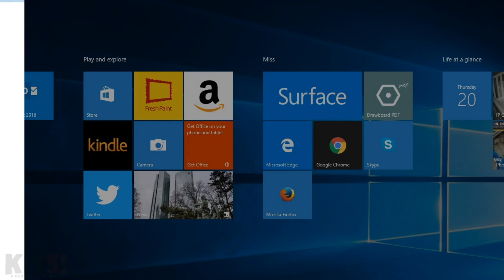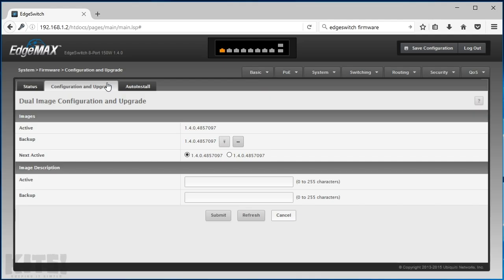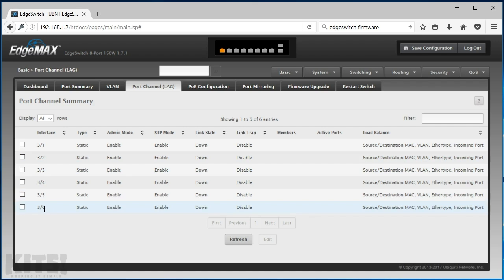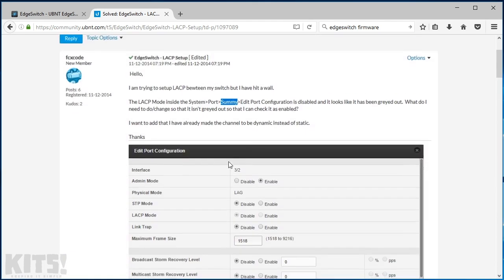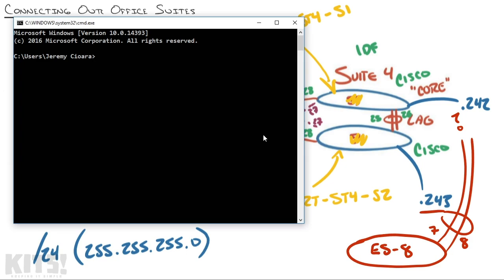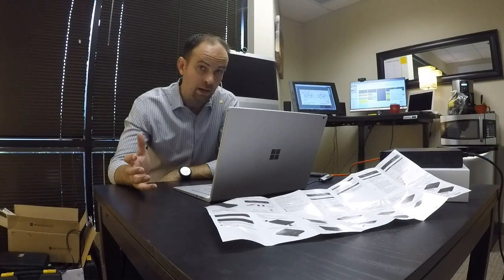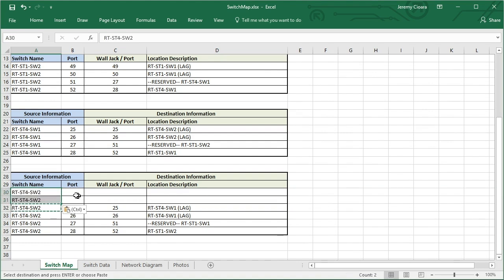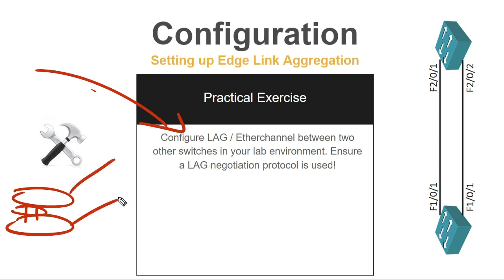Configure Edge LAG/Etherchannel to Ubiquiti Switch! Ep.13: Real-World Business Switch Network Build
Welcome to the thirteenth episode of the Real-World Business Switch Network Build! In today's episode, we're configuring Link Aggregation to our edge switch, which happens to be a Ubiquiti EdgeSwitch.

This includes:

- Introducing you to the ULTIMATE documentation tool
- Introducing ANOTHER switch ( @Ubiquiti Inc. EdgeSwitch 8 150W)
- An idea of what you should configure
- What you should document
- A practical exercise to test your knowledge of this episode!

In this series, we continue where we left off in my 'Real-World Cabling' series, and continue on to building and installing a business switch network.